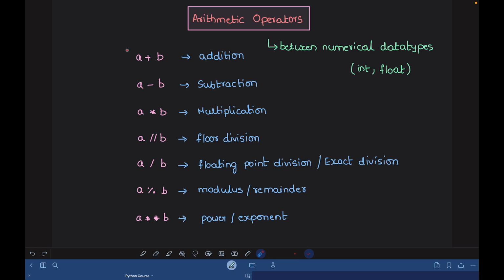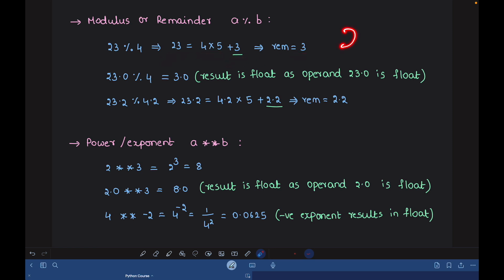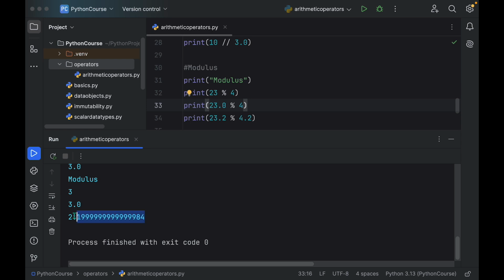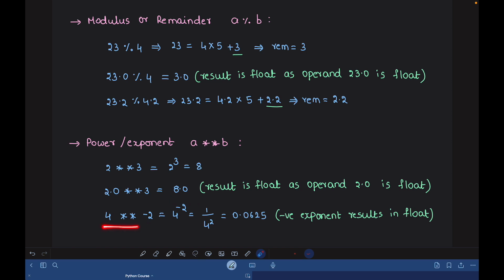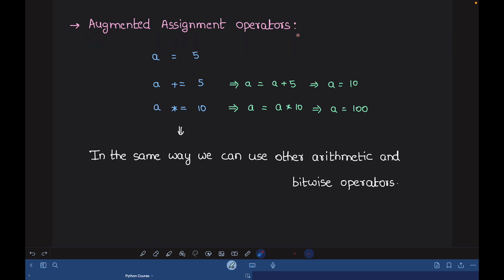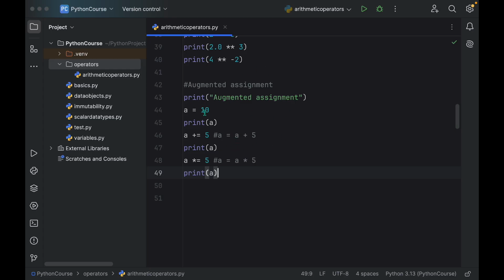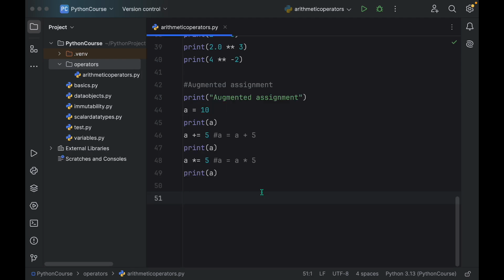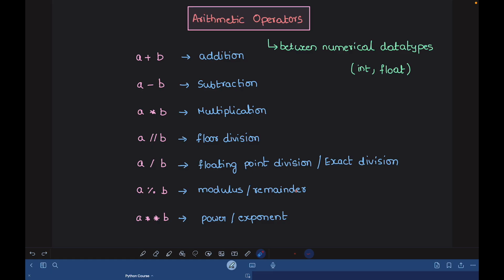11. Python Arithmetic Operators - Part 2 : Modulus (%) and Exponent (**)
Learn how Python handles the *modulus (%)* and *exponent (**)* operators with clear explanations and practical examples. This video continues from Part 1 of our Python arithmetic operators series and shows you how remainder and power calculations work in Python, along with augmented assignment. Perfect for Python beginners looking to strengthen their fundamentals.

### In this video you’ll discover:
- How the *modulus (%)* operator works with integers and floats
- Why floating-point operations may not always give exact results
- How to use the *exponent (**)* operator for powers and negative exponents
- The difference between integer and float outputs in arithmetic
- What *augmented assignment operators* are and how they simplify your code

If you’re learning Python basics and want a deeper understanding of arithmetic operations, this tutorial will help you build a strong foundation.